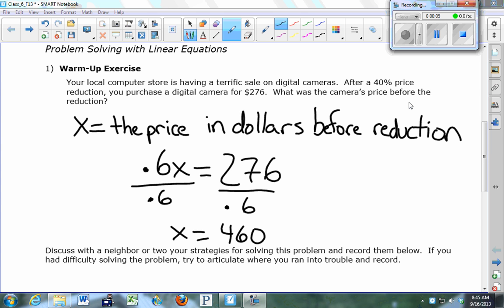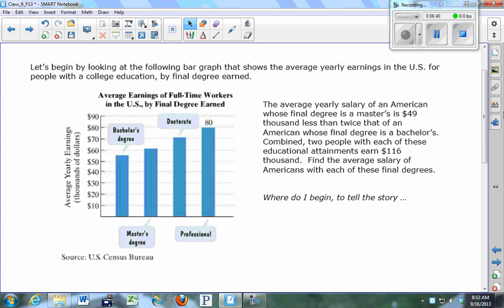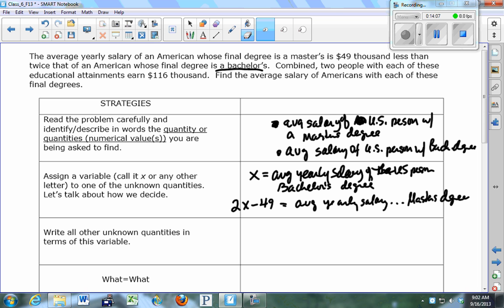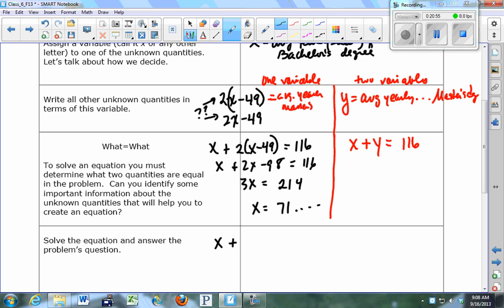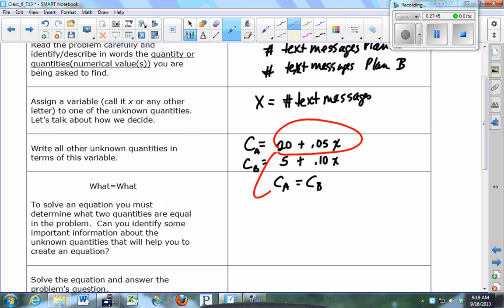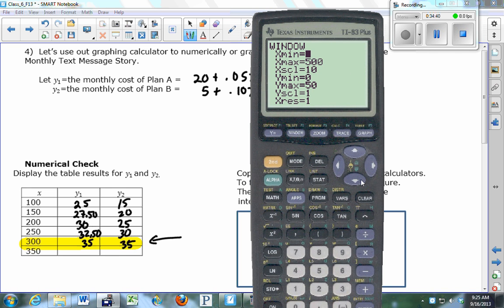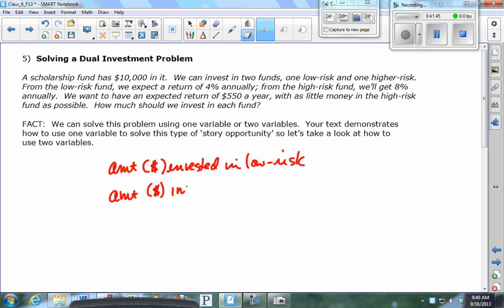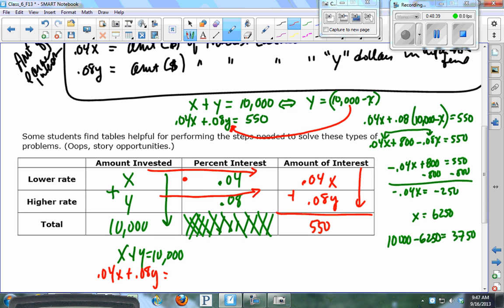Class 6A F13